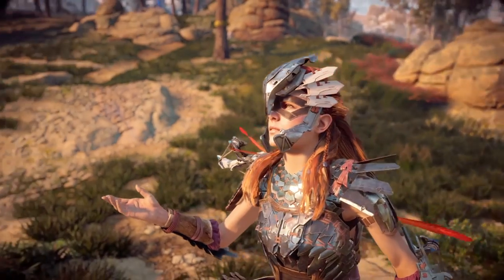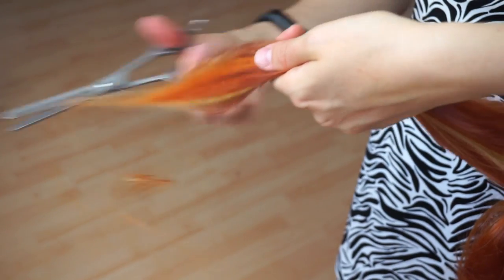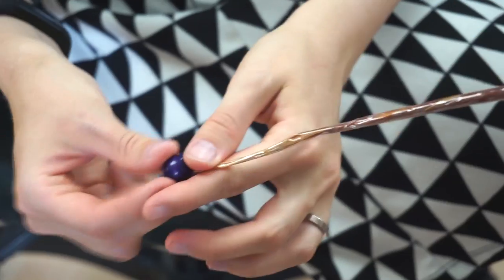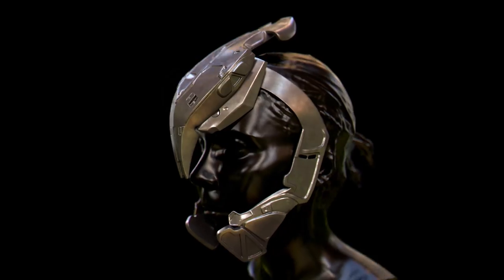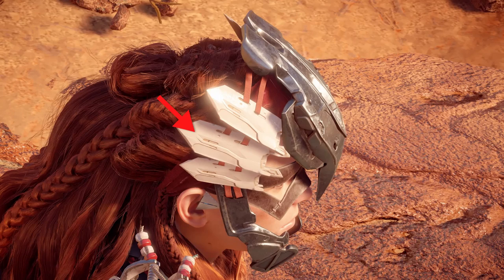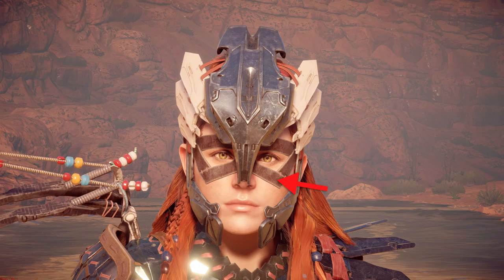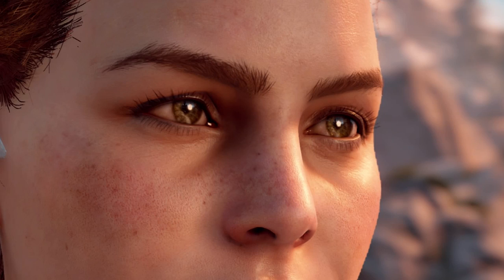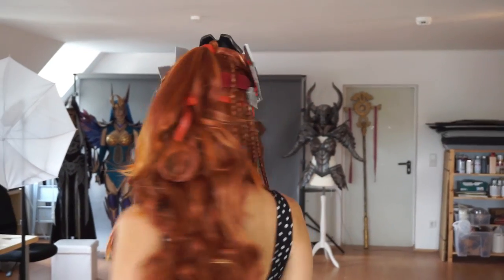Wig, Makeup & Headpiece - HZD Shadow Stalwart Cosplay - Pt3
Welcome to part 3 of my Aloy videos! Today I’ll show you how I styled the wig and did my make up while Benni and his brother Jakob are building the headpiece! Not much is left until this project is finished so I have to think about which weapon I wanna make! Write me your suggestions in the comments!

Styrene (2mm)
Spray Paint (similar to this)
Metallic Dry Brush Silver

Our Youtube filming equipment:
Canon R5 DSLR
Canon RF 24-70mm F2.8L IS USM
Camera screen
Sound: Rode Smartlav+
Rode Wireless Go
Rode NT-USB
Smartlav+ to transmitter adapter
Lights: Studio Lights